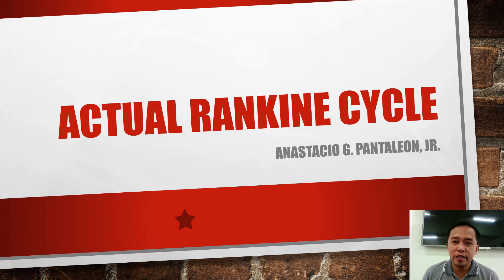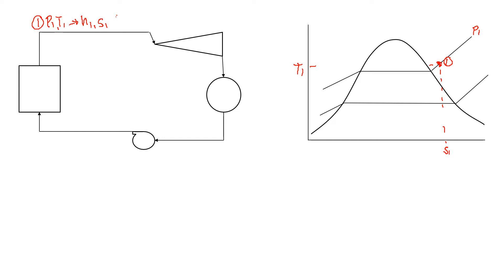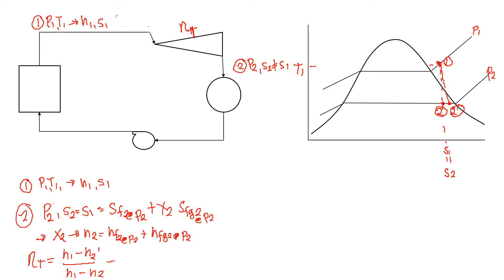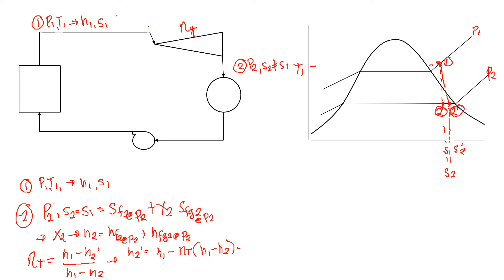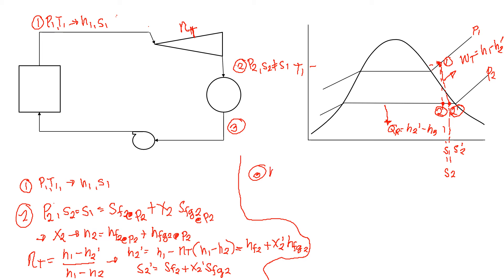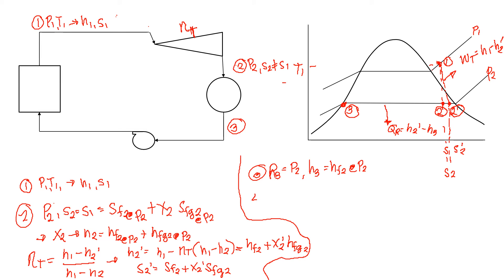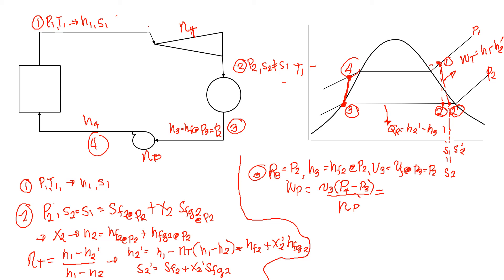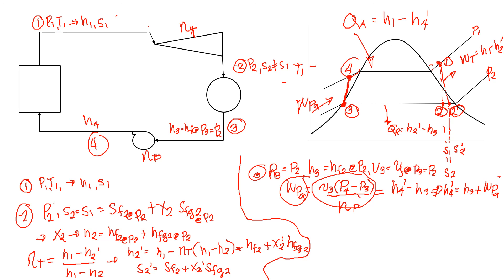Actual Rankine cycle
This video is about a simple actual Rankine Cycle and its calculations.
Attached herewith is the link of the Ideal Rankine Cycle for your references.